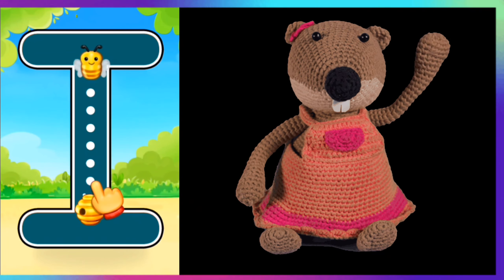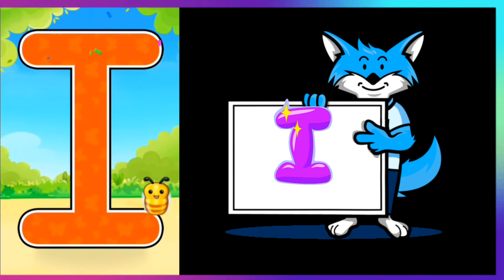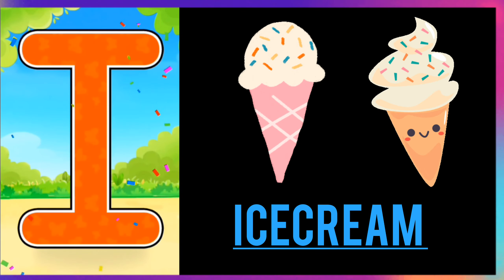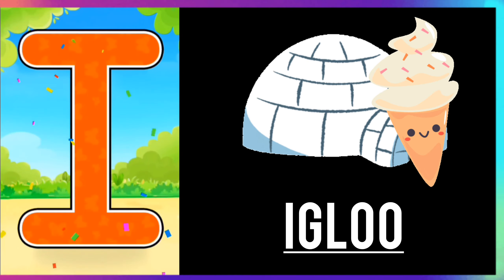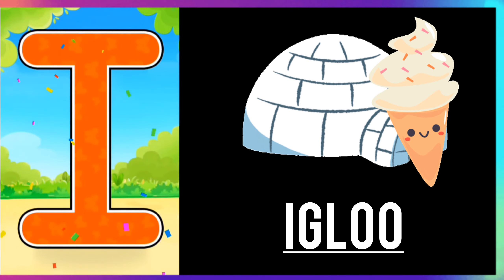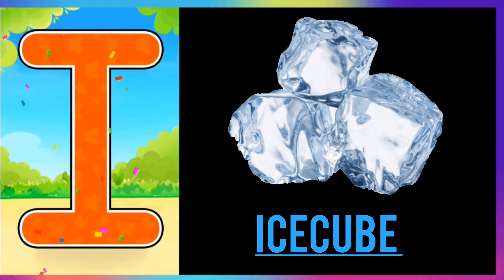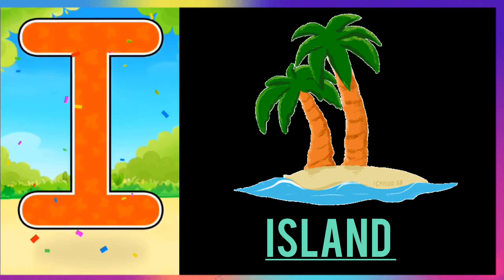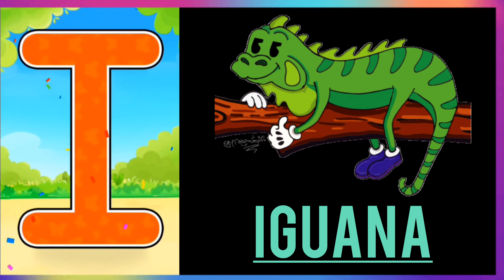Alphabet I | Letter I alphabet for kids | 35 words that start from I | Kids learning videos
Words That Start with Letter I | 30 Words That Start with Letter I for Toddlers | Kids learning Videos |Letter I words |

Today I am coming with alphabet i
i for icecream  | i for inkpen | i for igloo   | i  for icecube  |
i for iguana | i for ink | i for idea | i for ill |
i  for injection| i for injury | i for inside

abc song phonics | Abc alphabet song | English alphabet | English varnmala
Alphabet abcd video | kids learning video | Kids nursery video